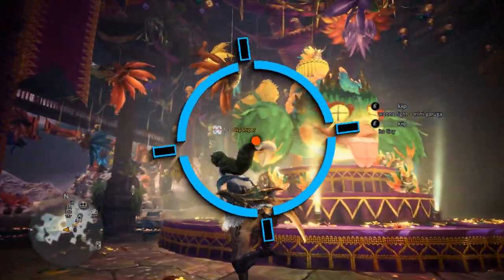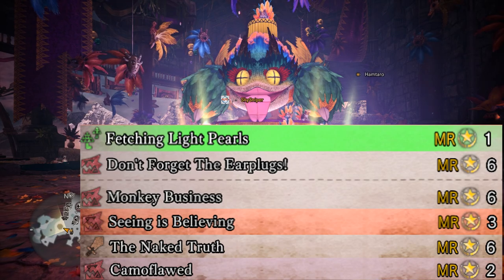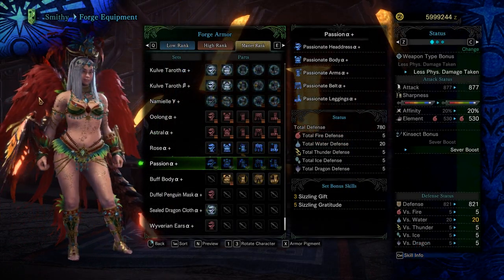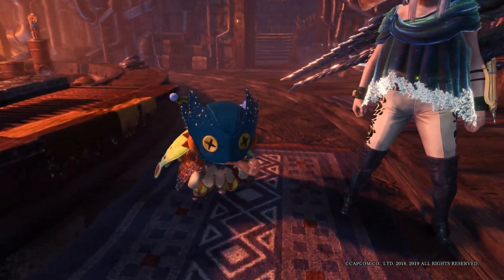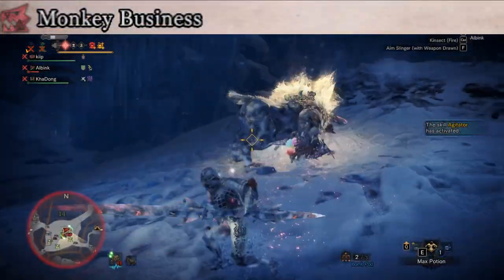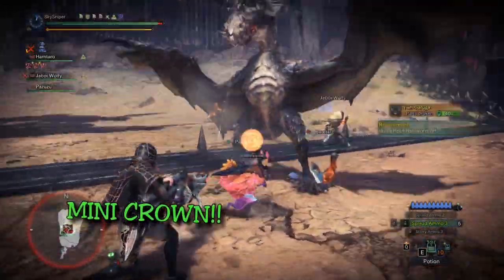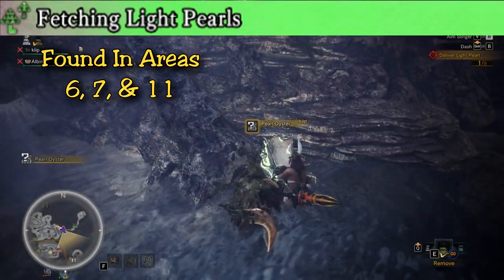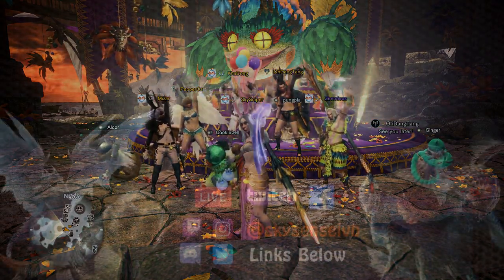Sizzling Spice Fest Event Guide! | PC Iceborne | All Layered Armours To Get!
What a lovely event that has stumbled upon us! The Sizzling Summer Fest is a pretty chill event but comes with lots of layered goodies!! :) I go through all the new stuff you can get. Get out there hunters! Bunch of layered and the event quests are back so be sure to check em out!